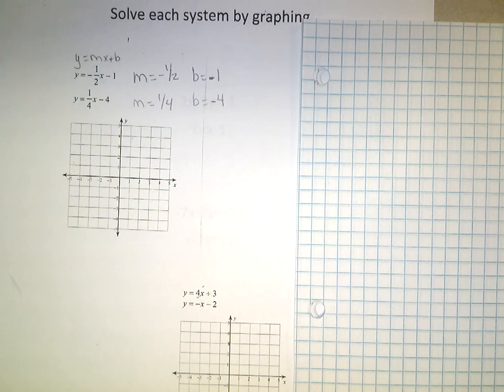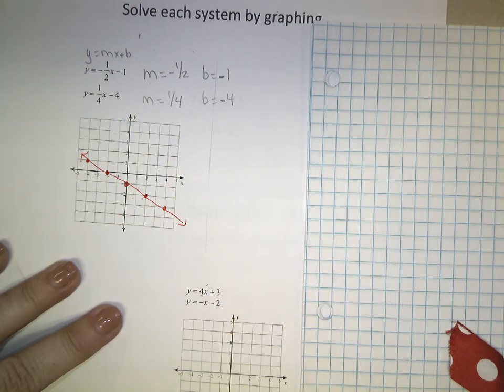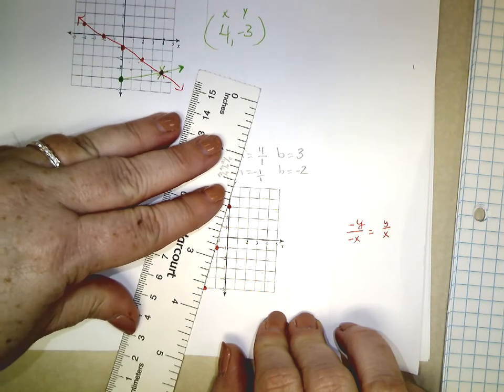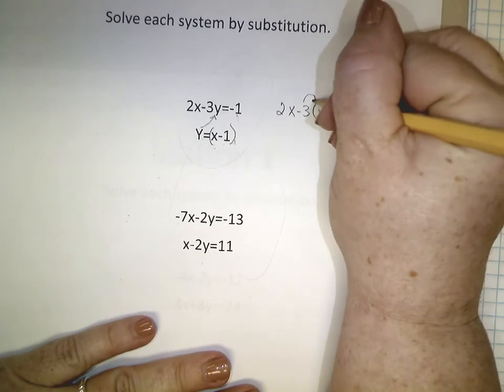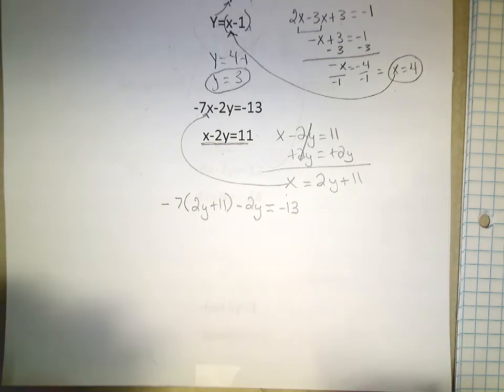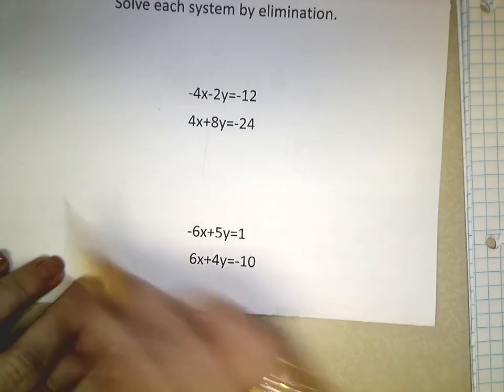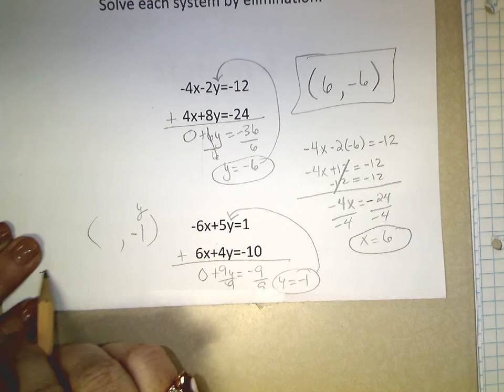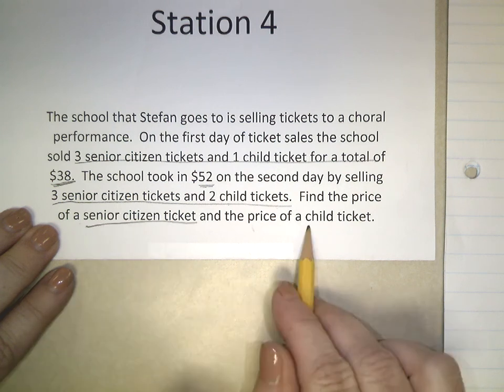Linear Systems Review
Linear Systems Review Algebra